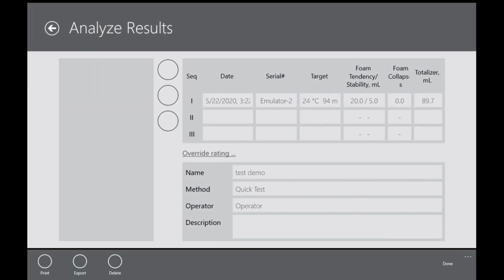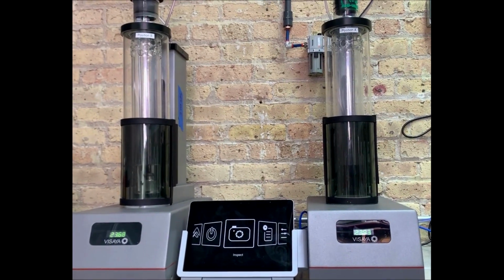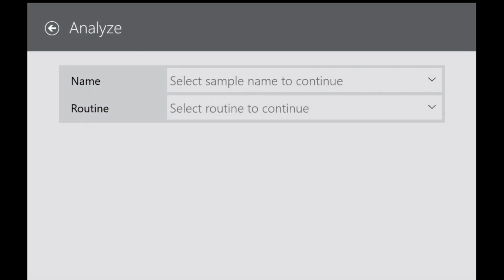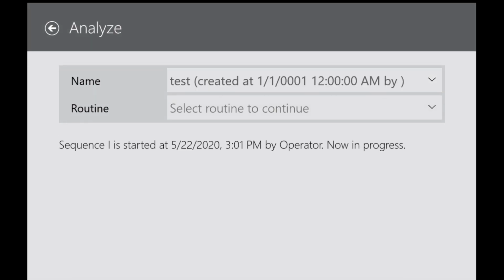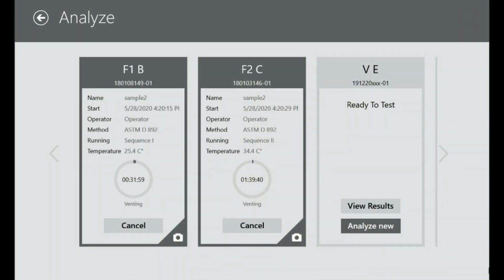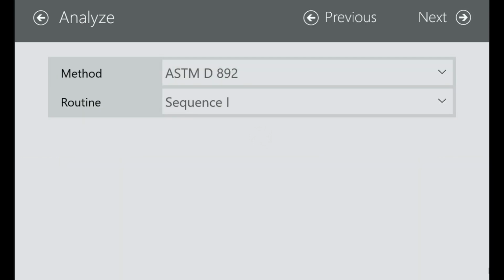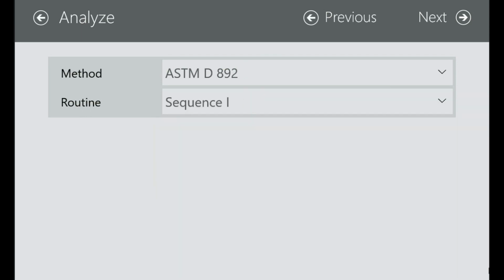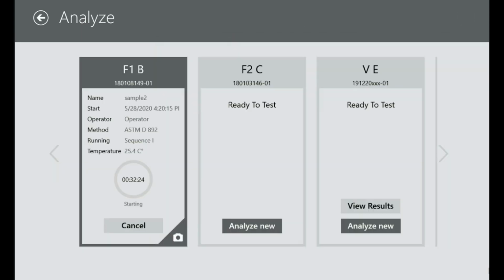Revolutionize Your Lab Workflow: Say Goodbye to Sample-Manipulation with FoamDDI Hacks!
🌟 Dive into the World of Innovation with FoamDDI! 🧪✨ Join us for a quick and informative tutorial on our cutting-edge FoamDDI Instrument – your game-changer in eliminating sample manipulation hassles!

🔍 Curious about FoamDDI's magic? Explore its features and capabilities that redefine lab efficiency! 💡

Experience the future of lab technology – FoamDDI is here to transform the way you work! 🔬🚀